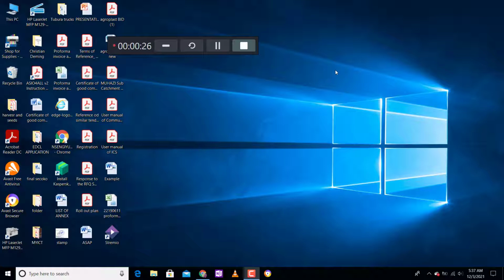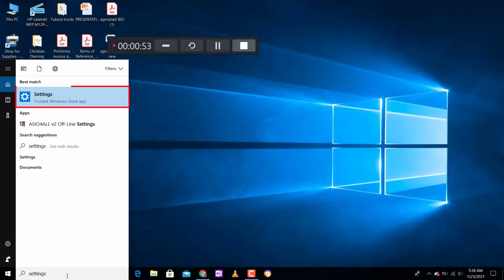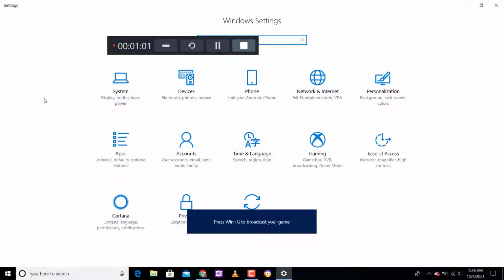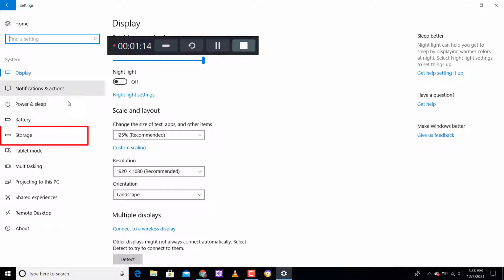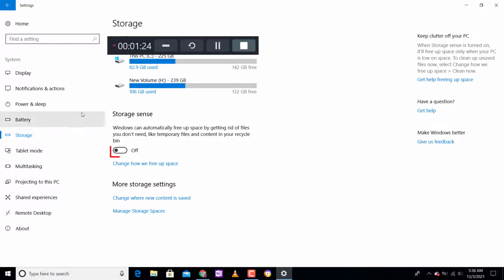How To Activate Storage Sense On Your PC